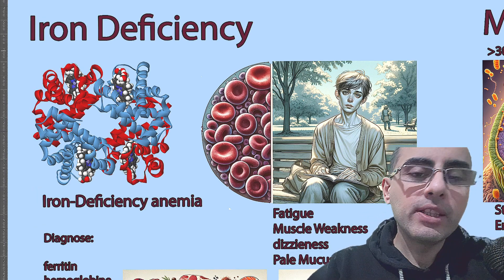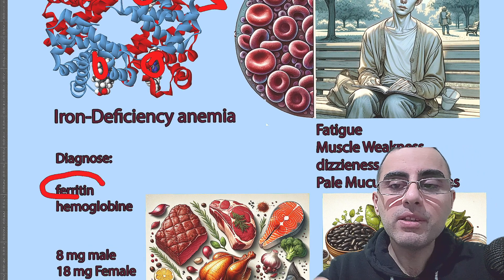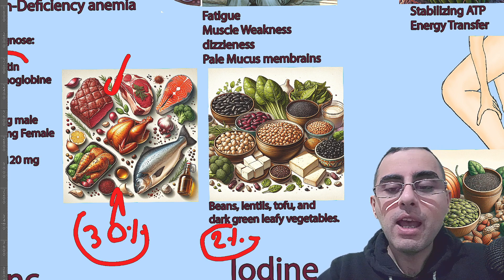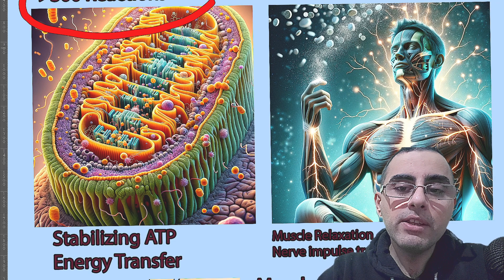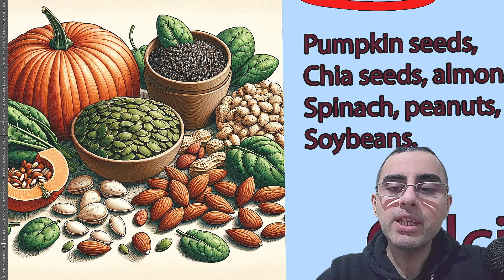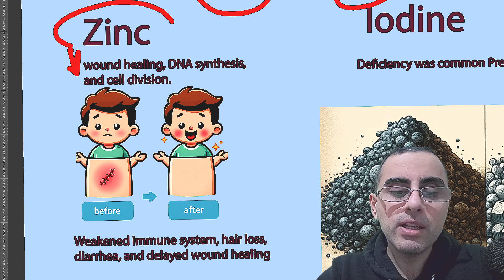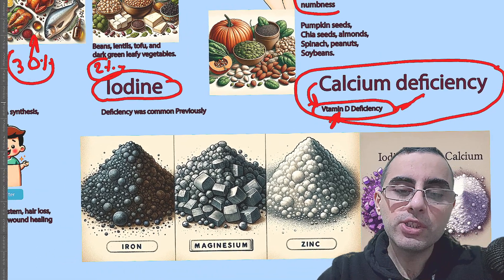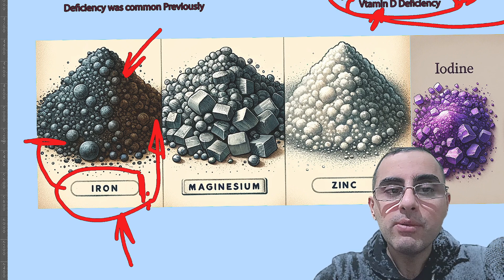4 most deficient minerals in our body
What are the most common mineral deficiencies in the human body?
How does iron deficiency impact hemoglobin formation and overall health?
What are the major functions of magnesium in the body, and how does its deficiency manifest?
Which foods are rich sources of magnesium?
How does zinc deficiency affect wound healing and the immune system?
Why is iodine important, and how have countries addressed its deficiency?
How are calcium deficiencies typically caused, and what role does vitamin D play?
Important Highlights
"Iron deficiency is the most common mineral deficiency, crucial for hemoglobin formation."
"Magnesium plays a key role in over 300 bodily reactions, including muscle and nerve function."
"Symptoms of magnesium deficiency include muscle cramps, spasms, and general weakness."
"Foods rich in magnesium include pumpkin seeds, almonds, and spinach."
"Zinc is vital for wound healing and immune function, with deficiency leading to hair loss and weakened immunity."
"Iodine deficiency, once common, is now largely mitigated in many countries through iodized salt."
"Calcium deficiency, often caused by vitamin D deficiency, is crucial for maintaining bone health."